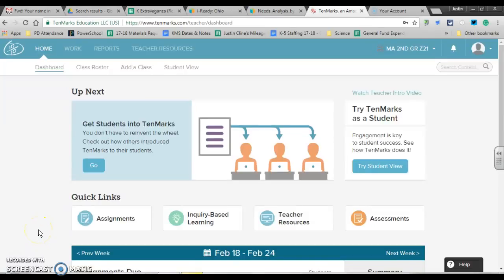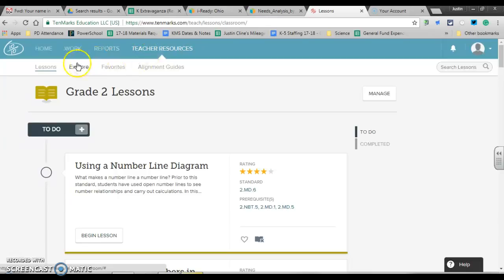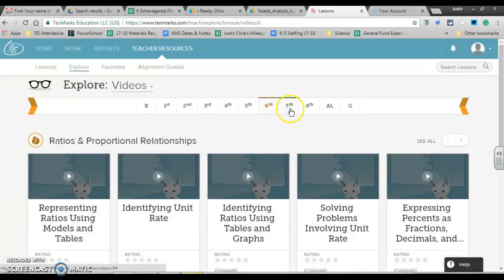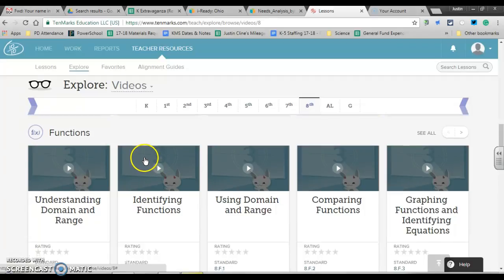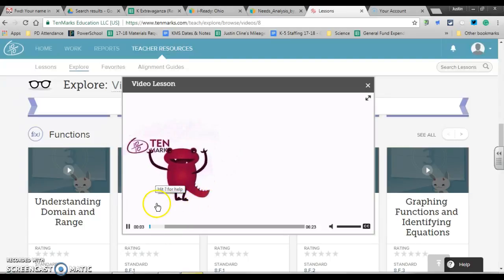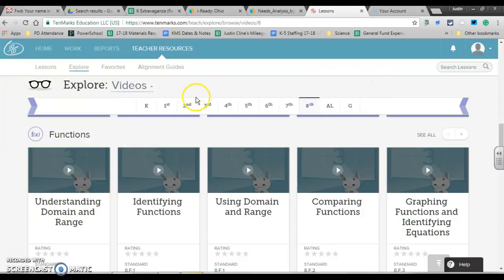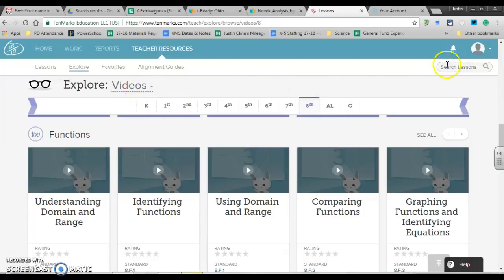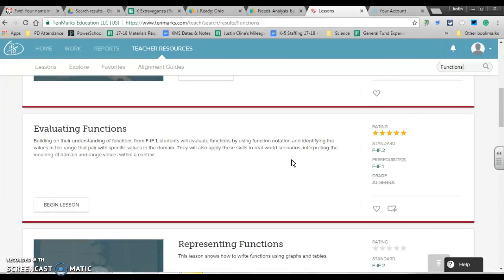Finding Videos on TenMarks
How to find and view videos on your TenMarks account.